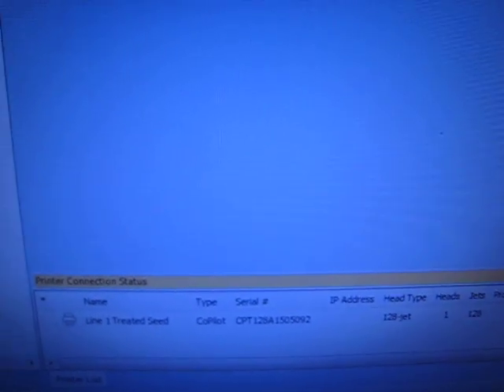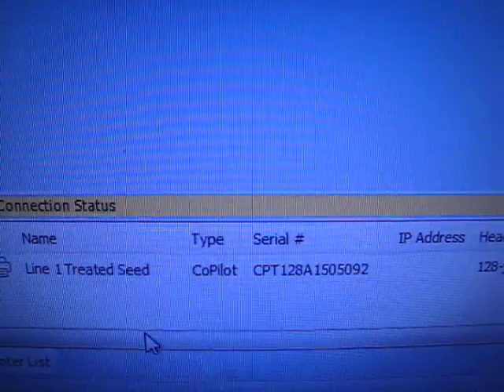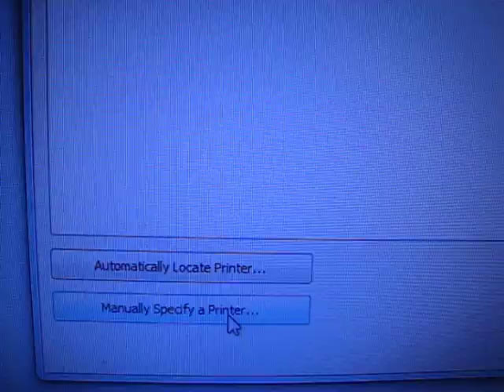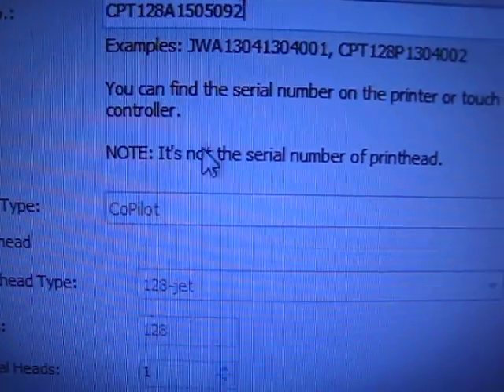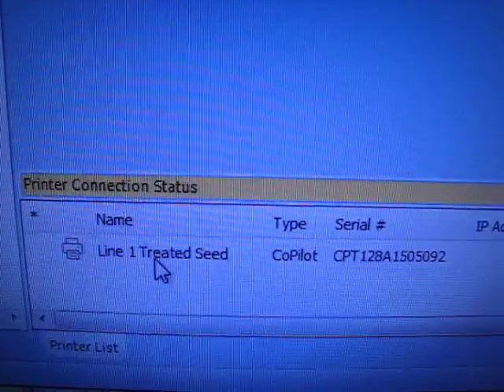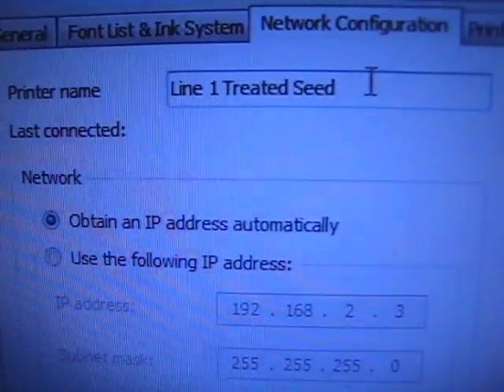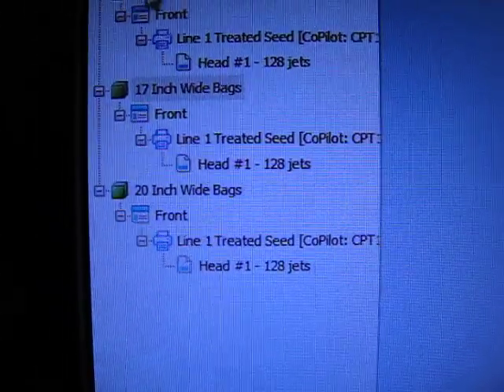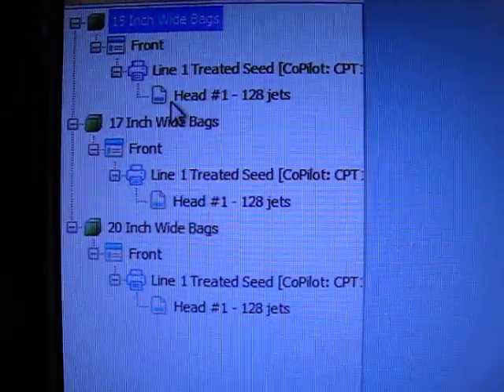4 Creating Codes in Orion for Copilot